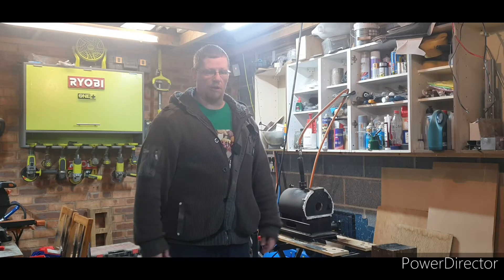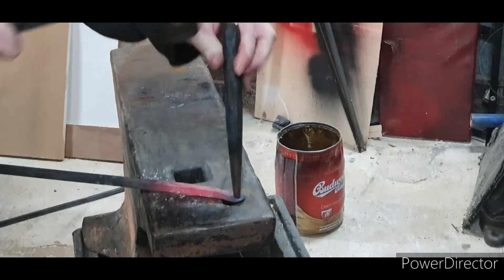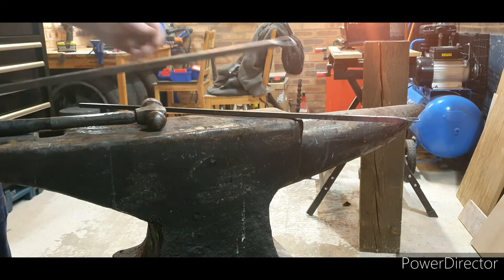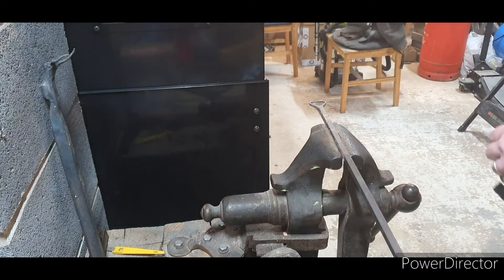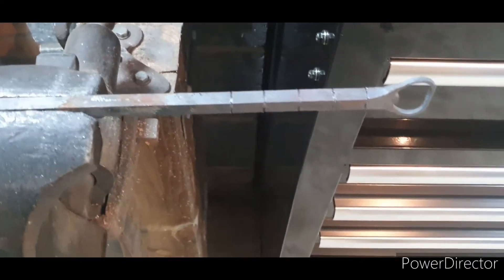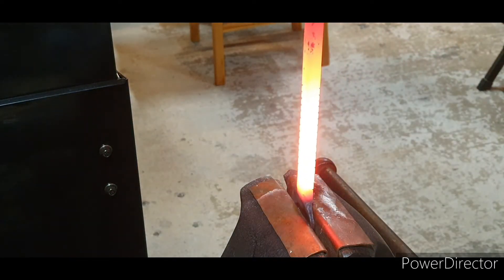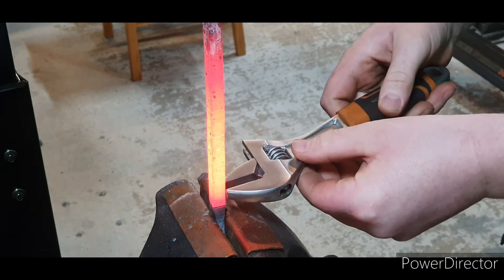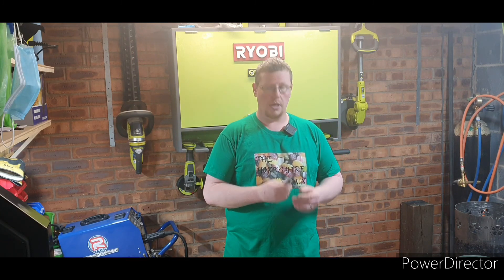How to make a bottle opener. forging a bottle opener